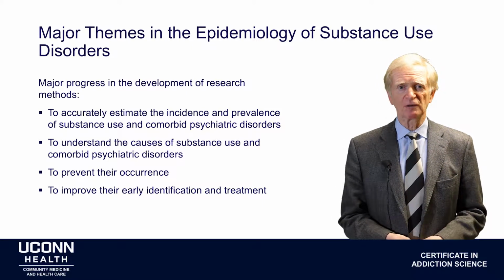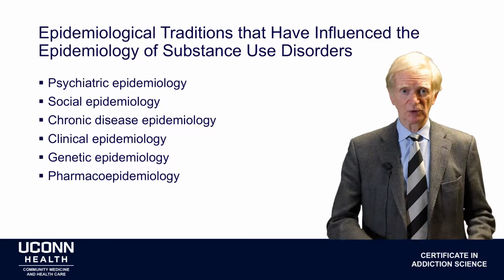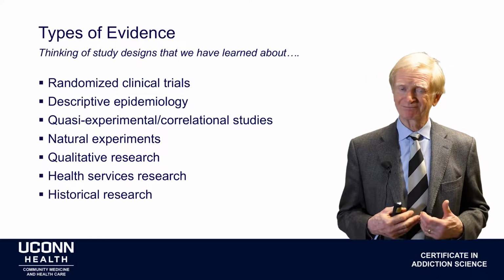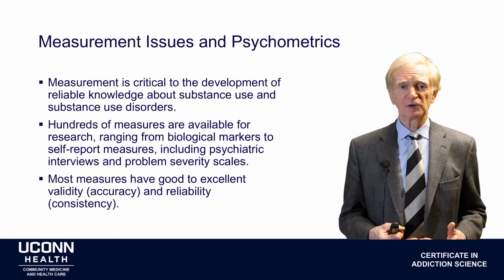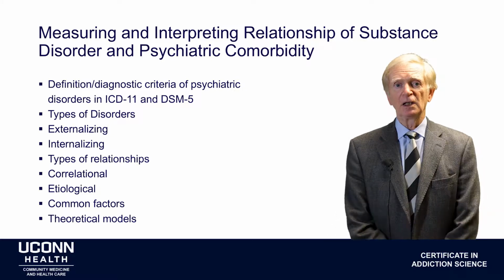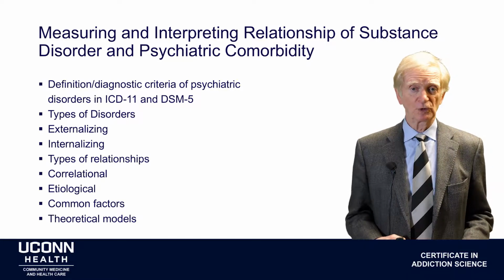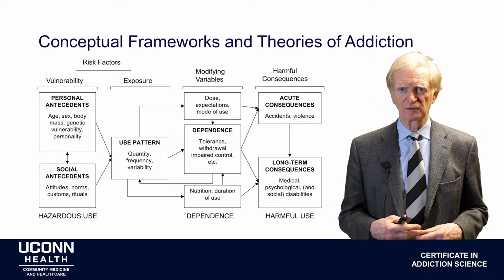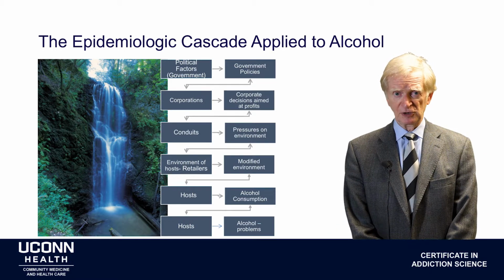Epidemiology Lecture 15A - Review of Course Themes